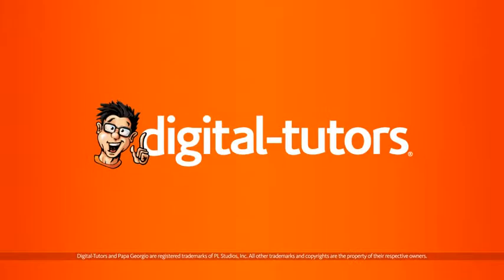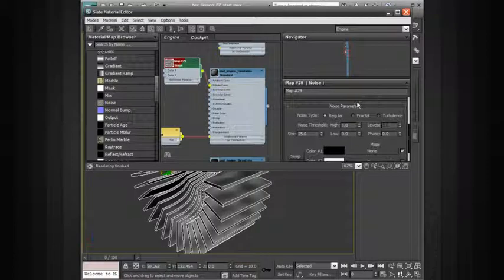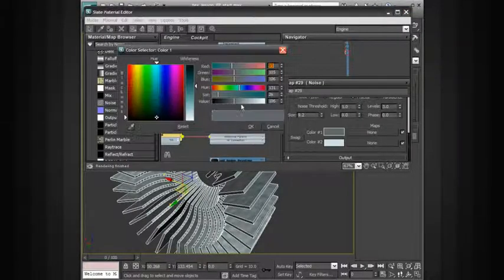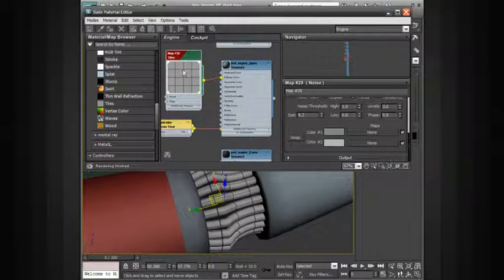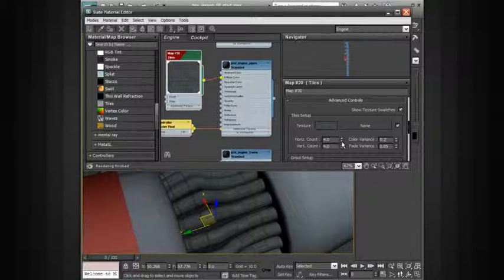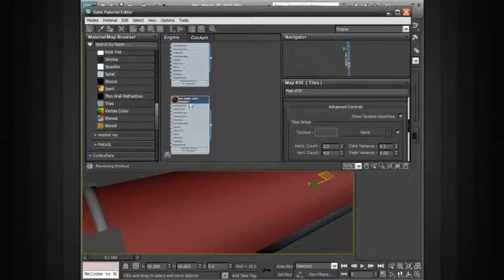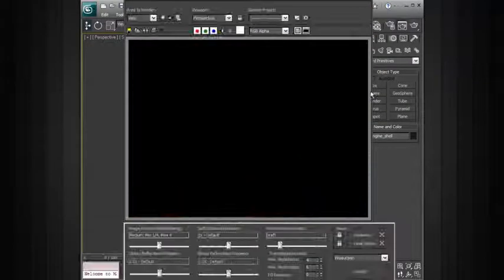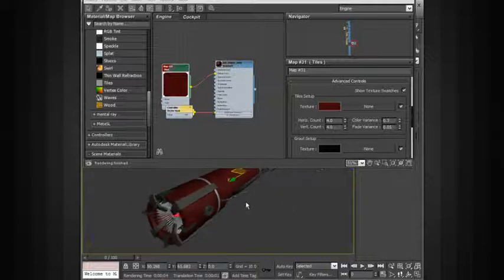3ds Max Tutorials Introduction to 3ds Max 2011 Tutorial 38